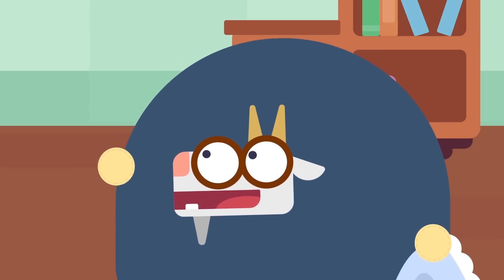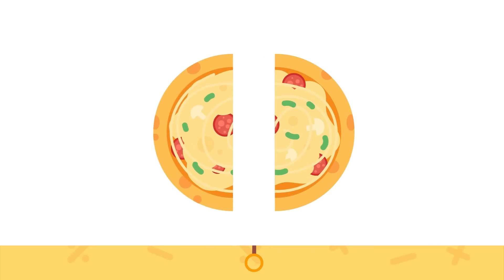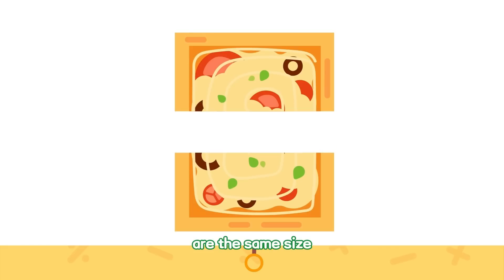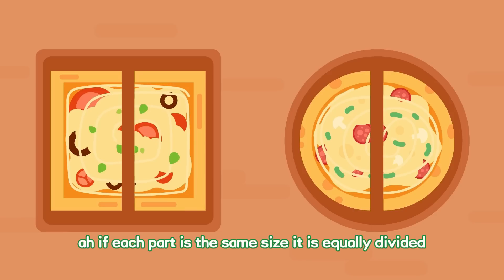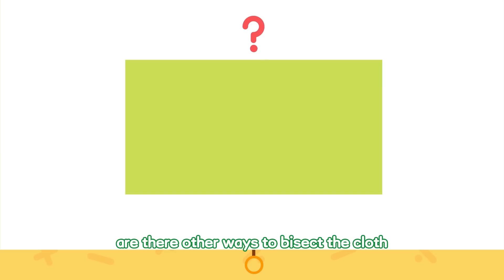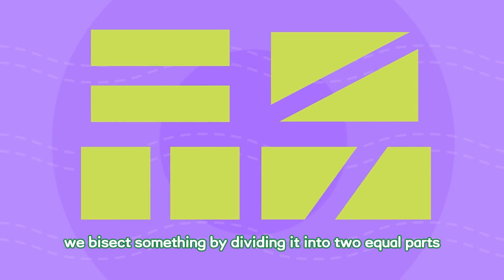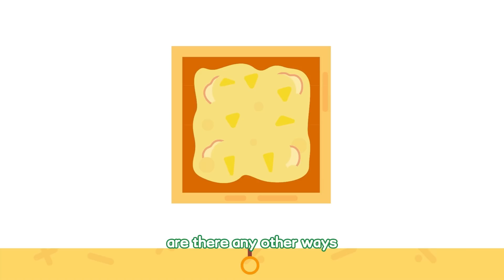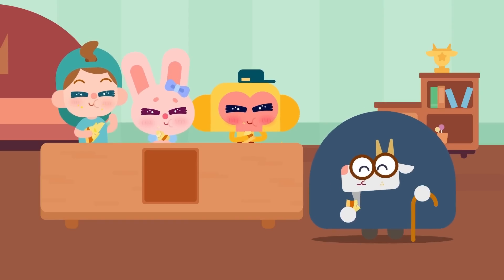How to Divide a Graph Equally? | Math for Kids | Math Lessons & Creta Class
Let's find how to divide a shape into two equal parts! Interesting graphing math class for kids📐This video helps to improve children's thinking skills and develop their interest in mathematics!